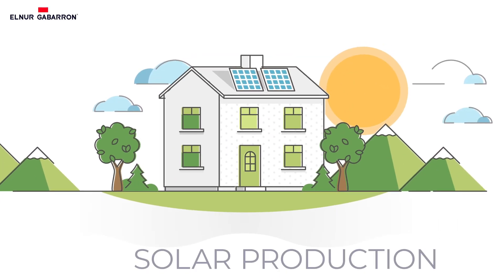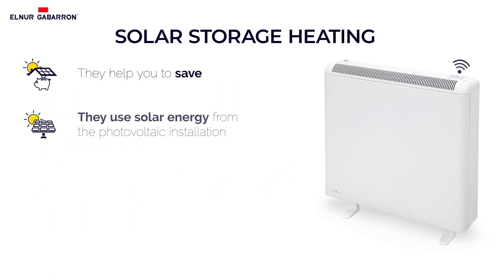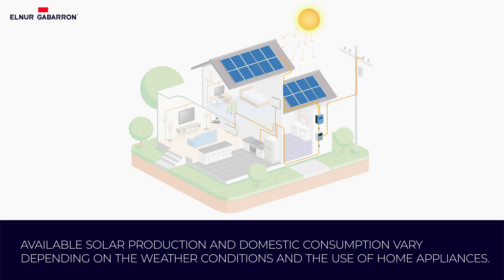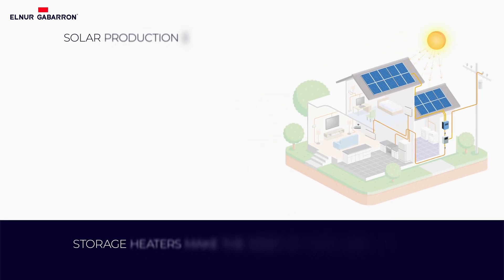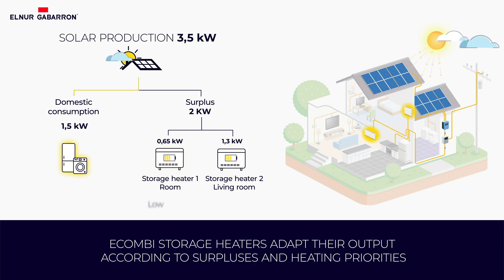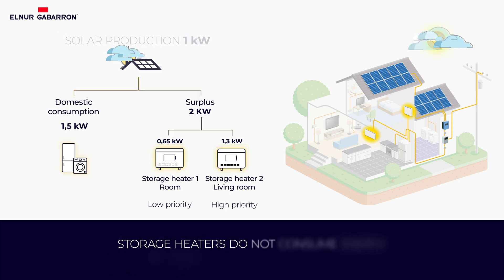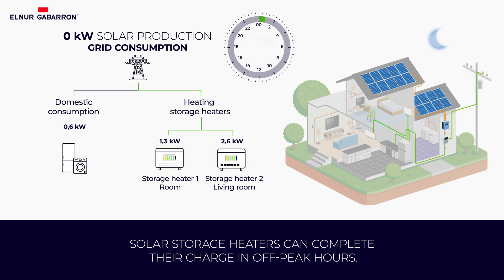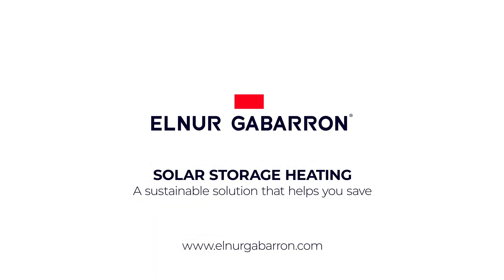Do You Know How To Make The Most Of Your PV Surplus With Solar Storage Heaters? | ELNUR GABARRON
Discover how you can use up excess solar energy with solar storage heaters. ☀☀☀

We show you how this heating can adapt its operation depending on different scenarios, according to levels of available solar power at all times.

Ecombi SOLAR and Ecombi ARC help you save, minimize polluting energy consumption and have zero carbon dioxide emissions in their operation. ♻🌍🌱

This type of solar storage heating detects available surplus and transforms it into accumulated heat. When there is not enough solar energy, the storage heaters will complete their charge with electricity generated by the power grid. These equipments charge during the off-peak hours, the cheapest hours of the electricity bill. ⚡🔌